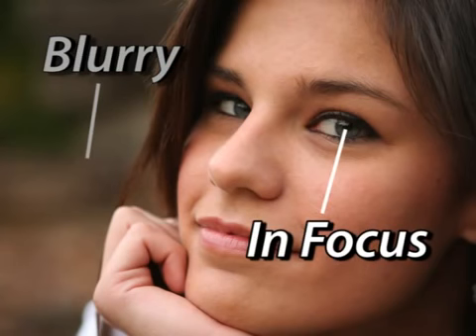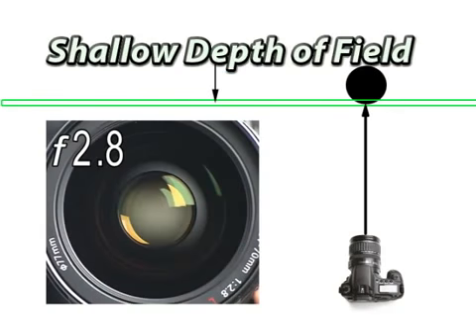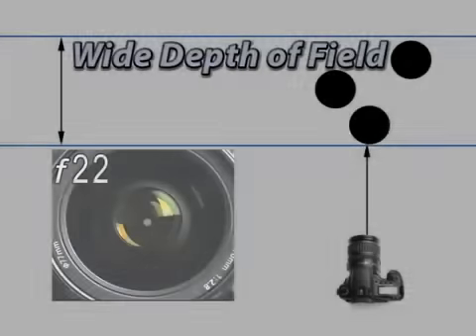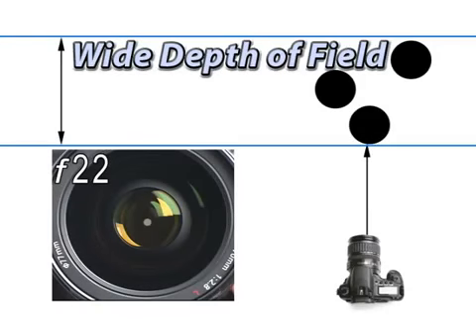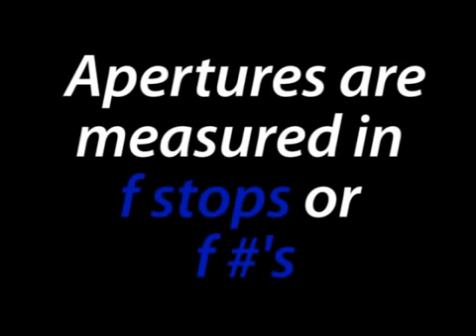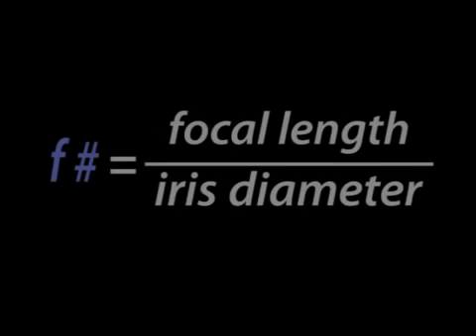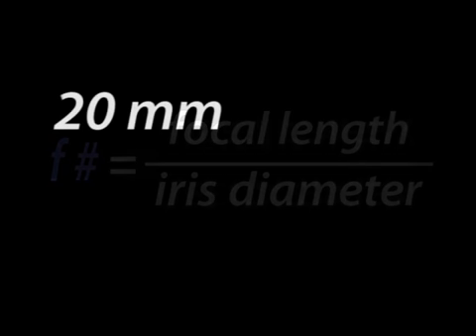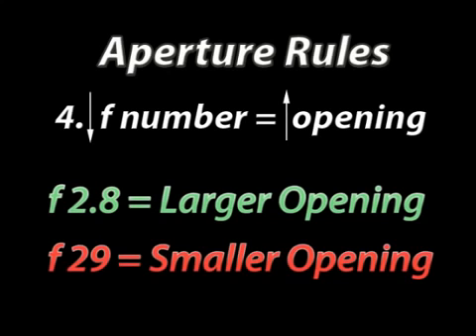Photography For Beginners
Photography for beginners, this is just part of Michael the Mentors introduction course for those people who are just getting into photography and need a fast track course to help them find their way around their camera and understand how it works fast.
This is what it contains:
Run time is approximately 90 minutes.

Lessons Include:
All lessons on basic photography including:
Exposure
Aperture Lessons
Shutter speed Lesssons
Depth of field
Modes and Settings Tips for beginners
ISO ratings
White balance
Metering
SLRs vs point and shoots
Focal Length
Complete Composition Lessons (11 in all)
Encryption
Compression
Histograms
Included Bonuses:
What's in Michael's Camera Bag?
Lens Crash Course
Portrait Crash course
Lighting Crash Course
The Digital Greenhouse Lesson
The Scientific Method of Photography
What to do if you don't have enough light
and more from Michael Andrew!